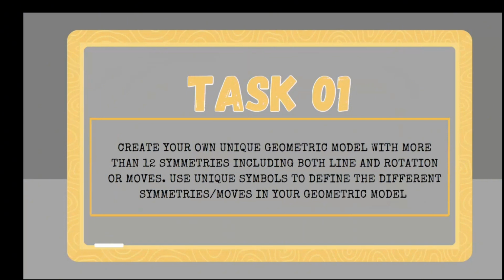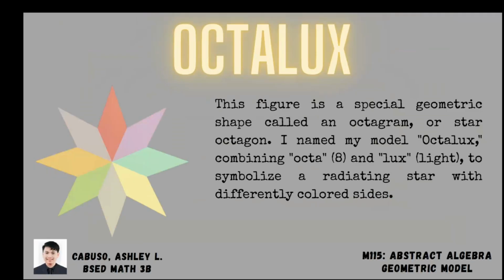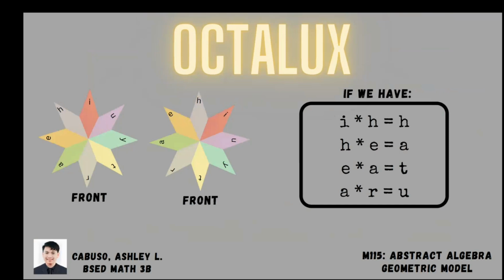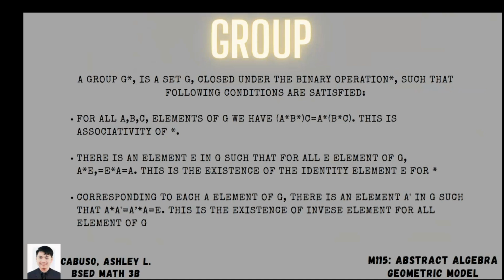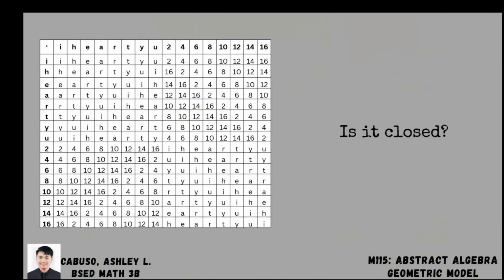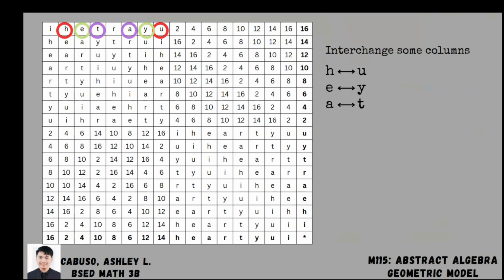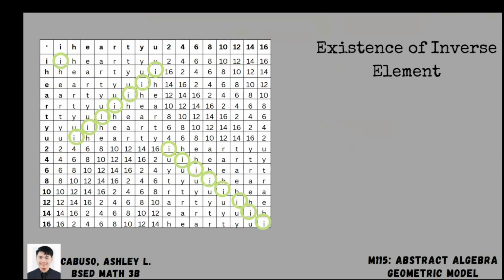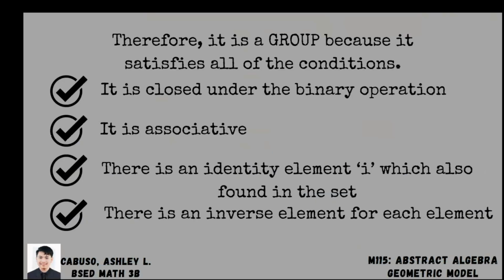3B_6Cabuso, Ashley_Final Projects1